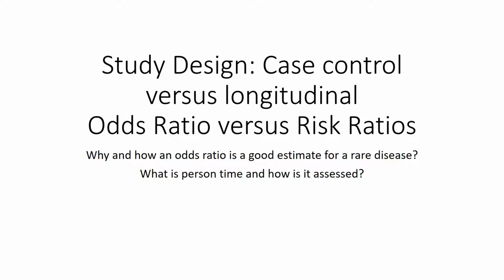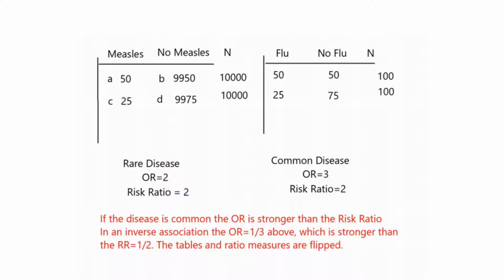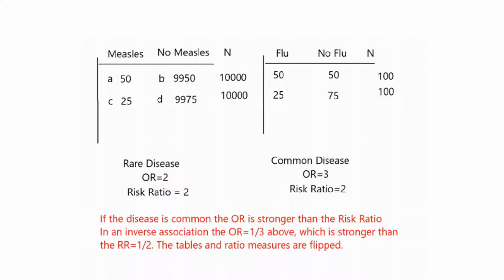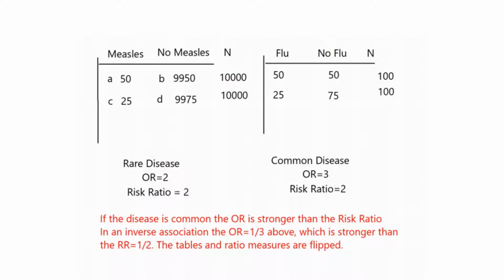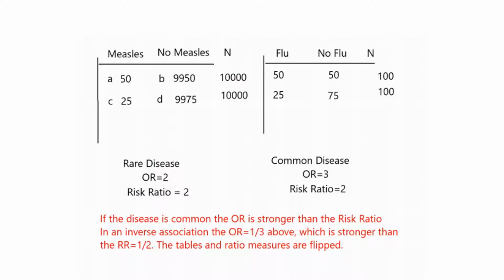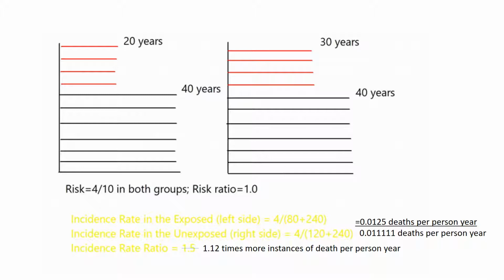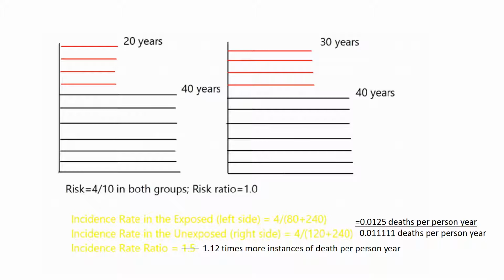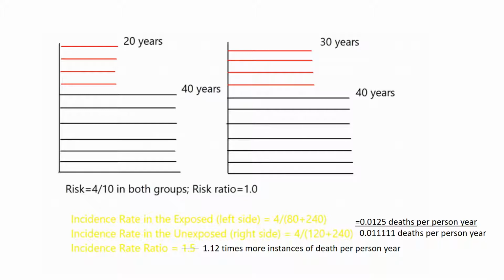RecapTutorialPart2ORRiskRatio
This is a recap of the tutorial session from Sunday Oct 27, with a focus on explaining the relationship between risk ratios and odds ratios and explaining the concept of incident rates, rate ratios and the meaning of person time.